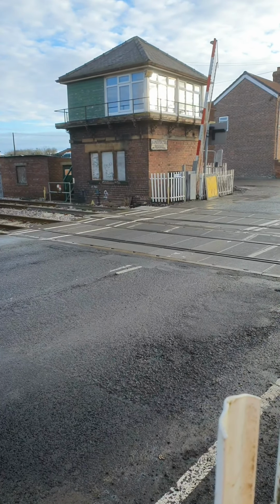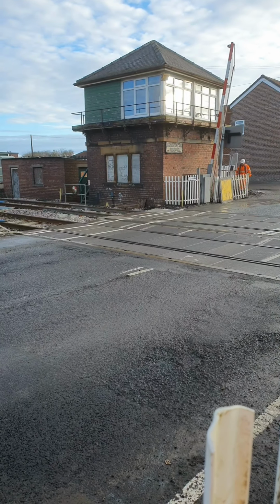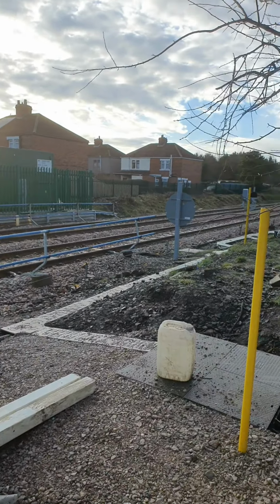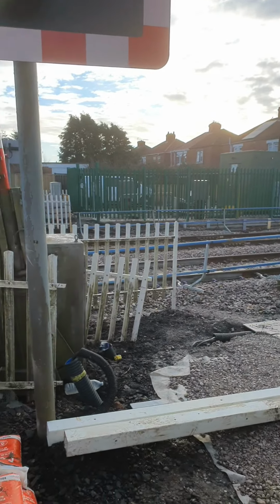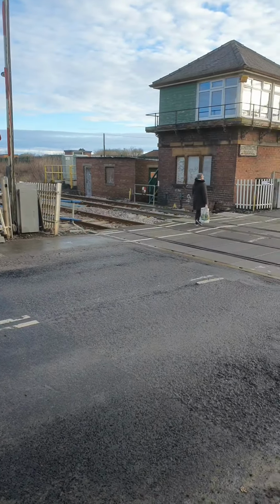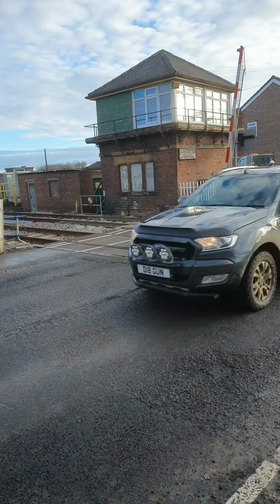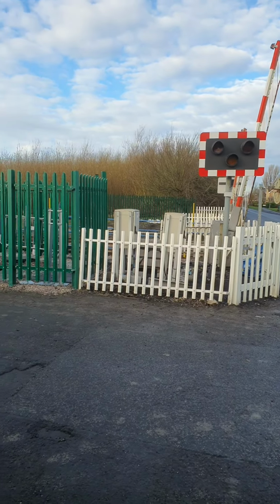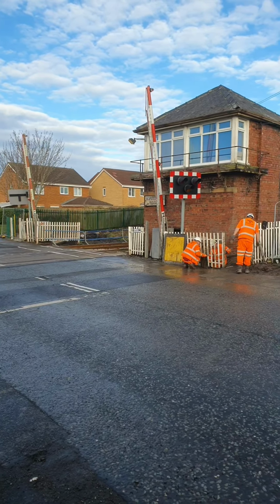signal box to be demolished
due for demolition in 4 weeks time.